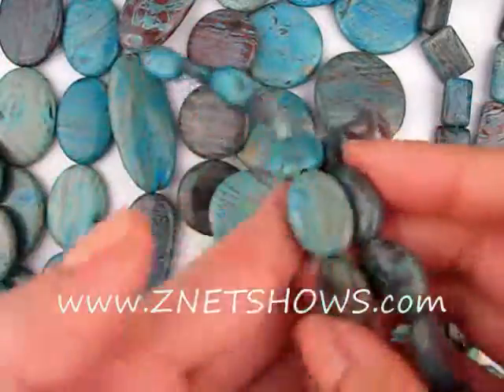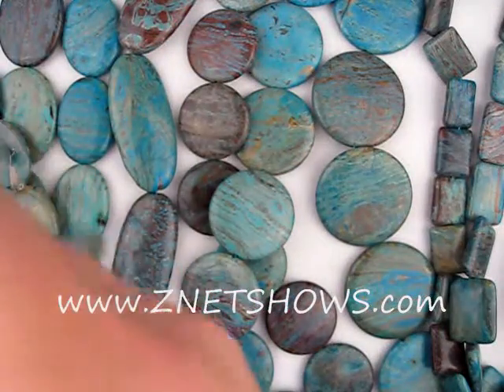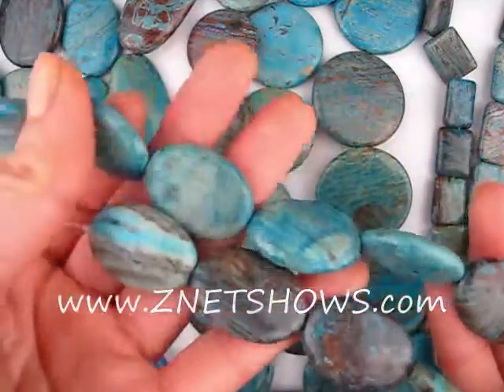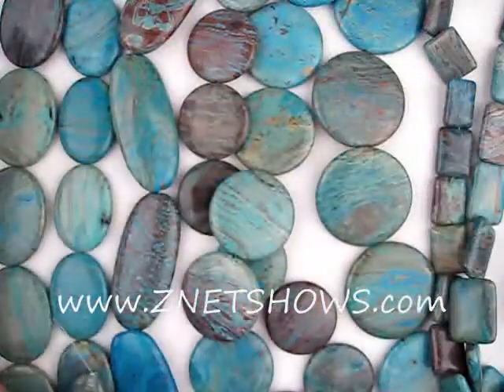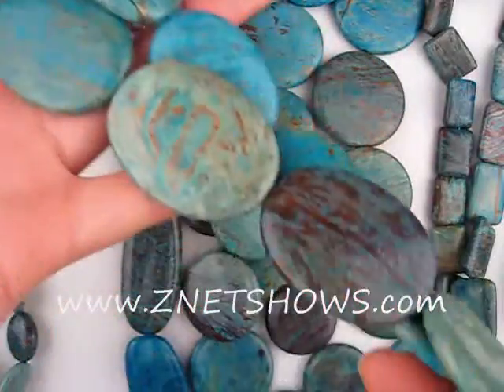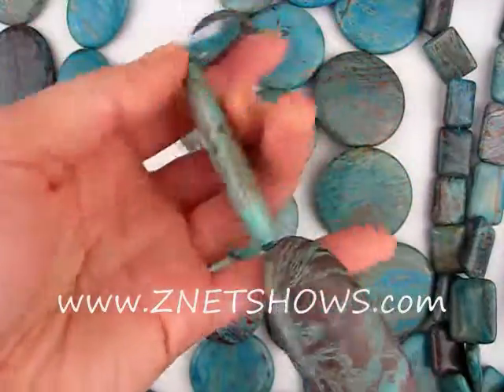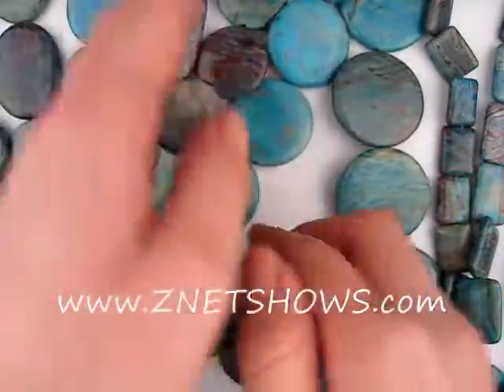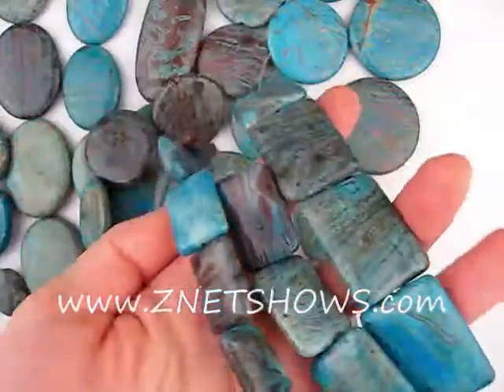BDS1529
Imperial Turquoise